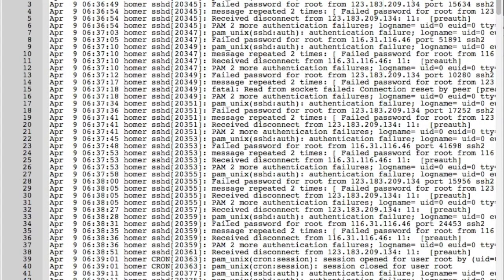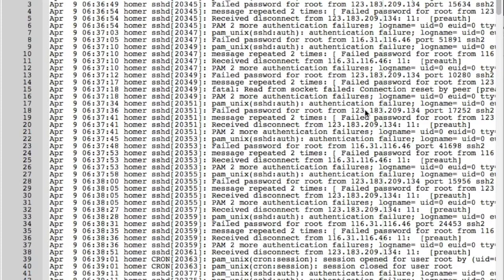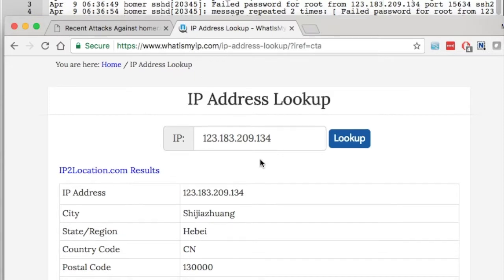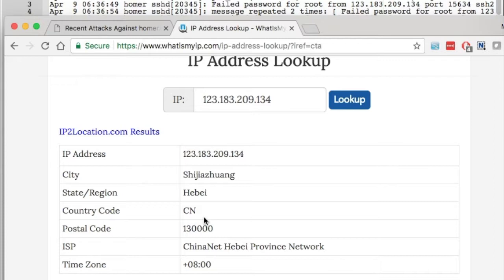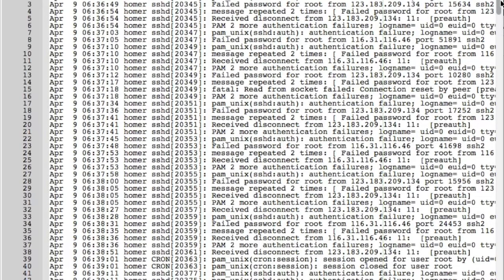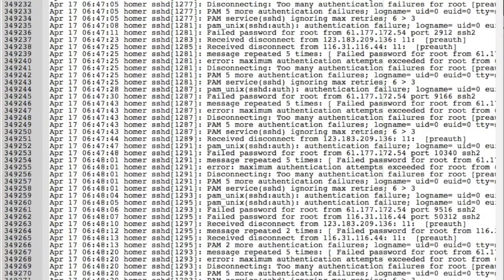Who's Attacking Me Now - Part 1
This is Part 1 of Who's Attacking Me Now. This shows the programming problem to be solved. A huge authentication log file from a web server indicates failed attempts to log in from people that have no business logging in - cyber attacks.

In subsequent parts we'll look at how to develop a simple Python application  to tell us how many times logins have failed from a particular computer, where that computer is located and how many total times this has happened during a one week period.